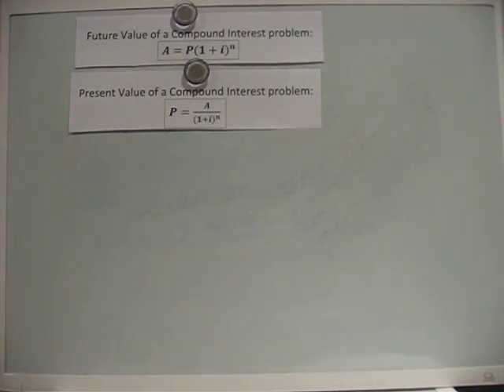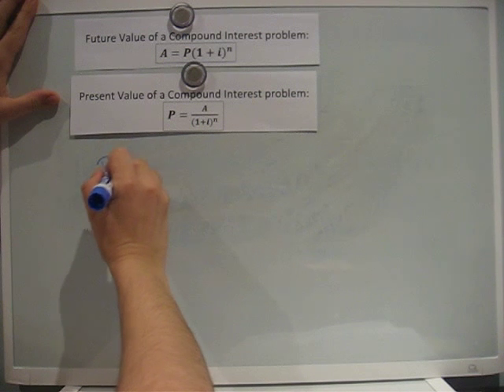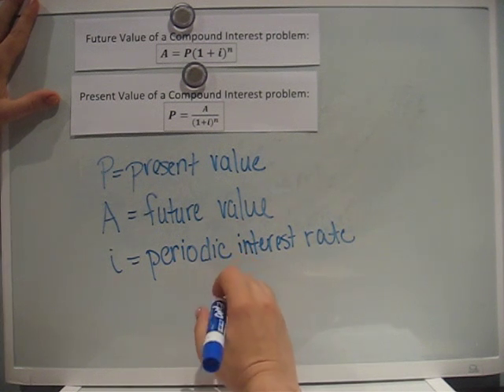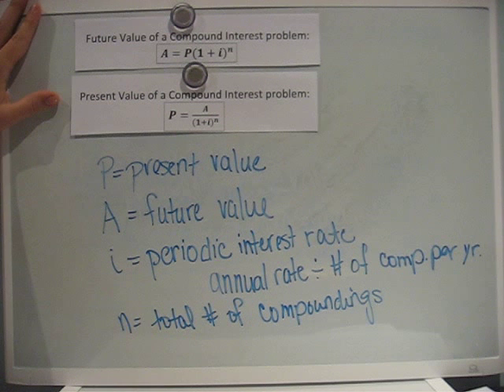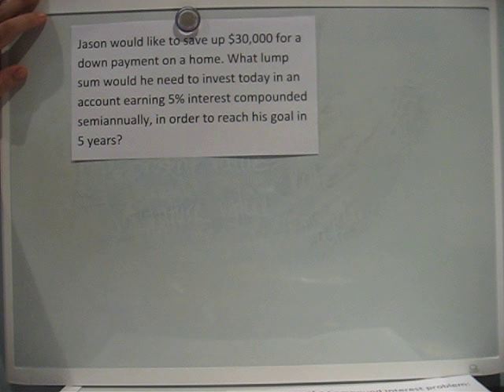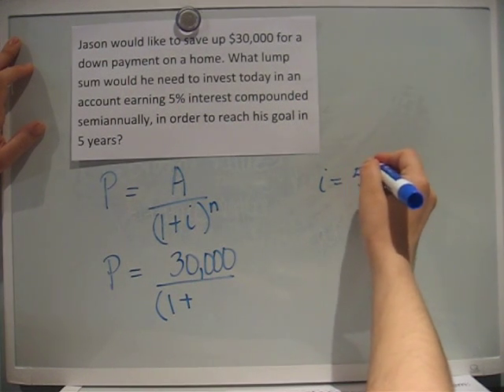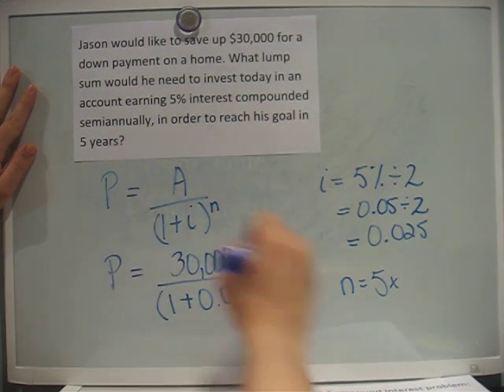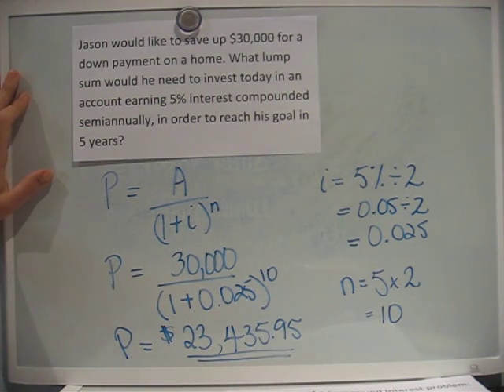Compound Interest Present Value Example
P = A/(1+i)^n